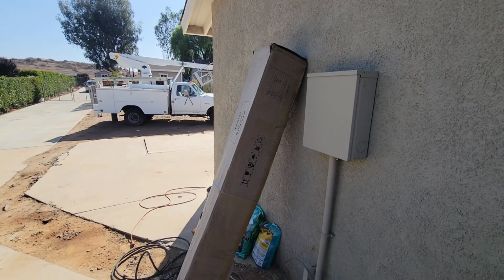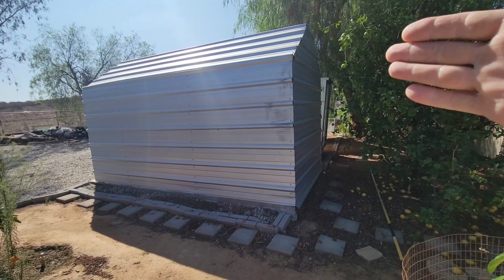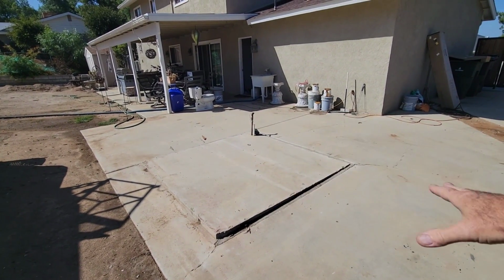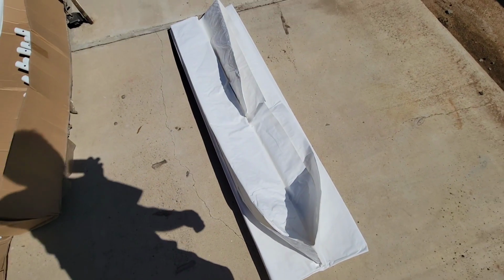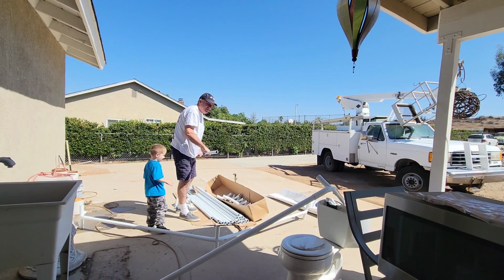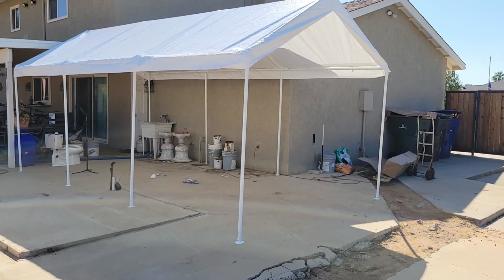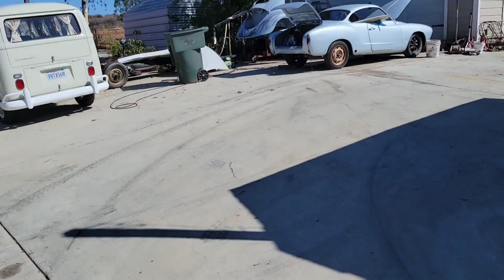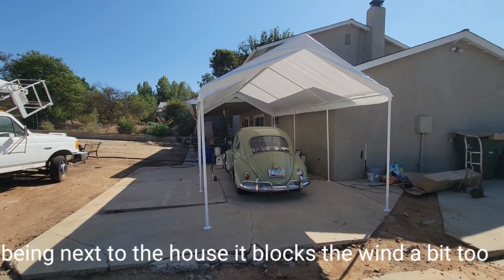Gardesol Carport, 10’ X 20’ Heavy Duty Better than harbor freight? For convert permanent structure?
- 3 leg model (not the one in the video but still nice )
Carport in the video
Here is one with sides